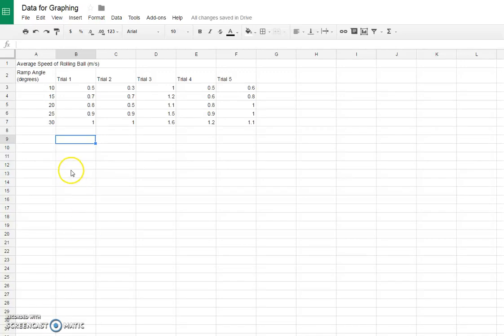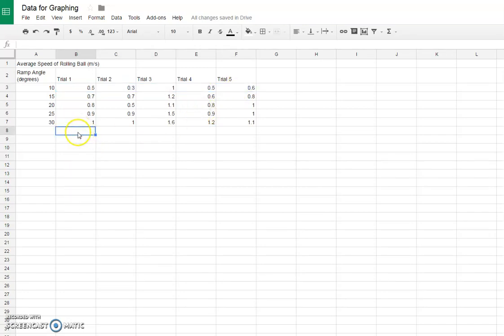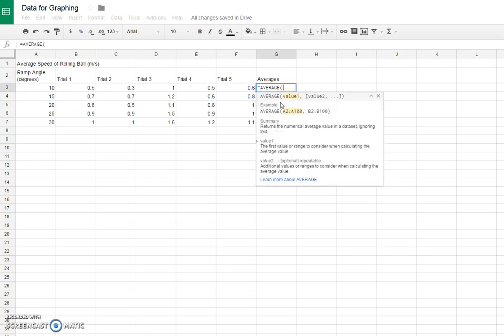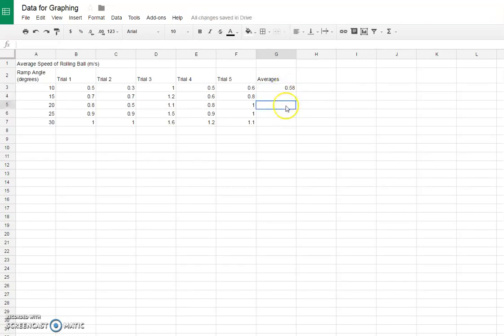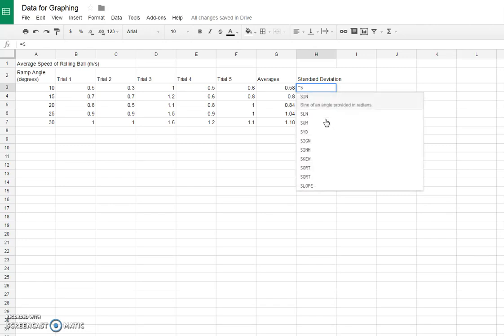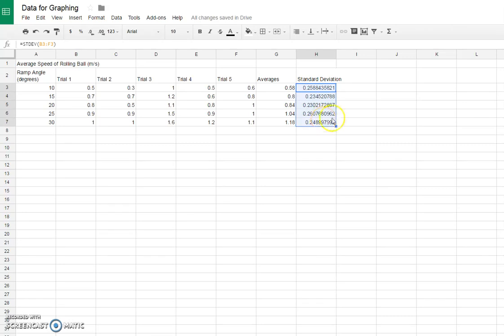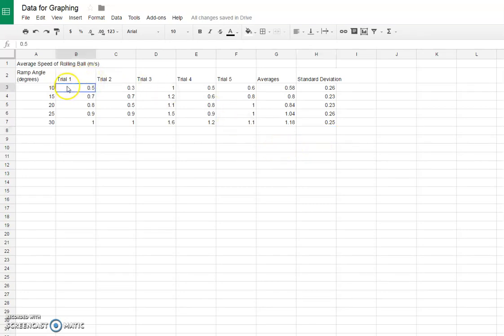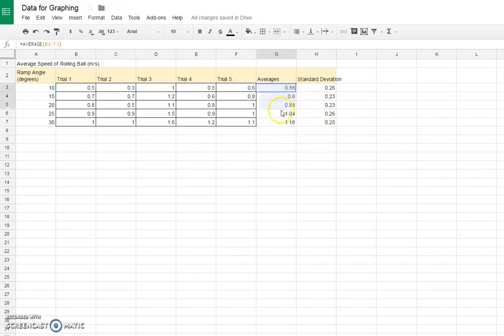Standard Deviation in Sheets